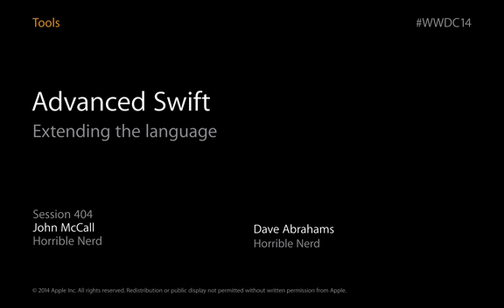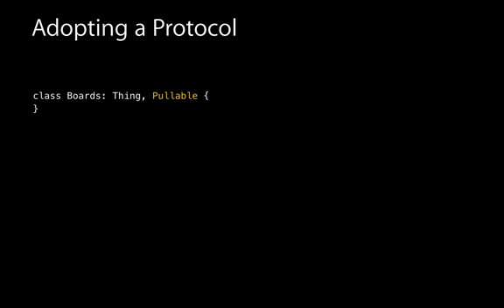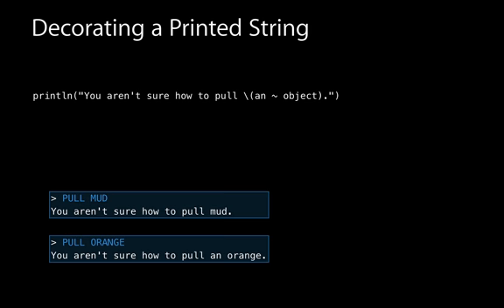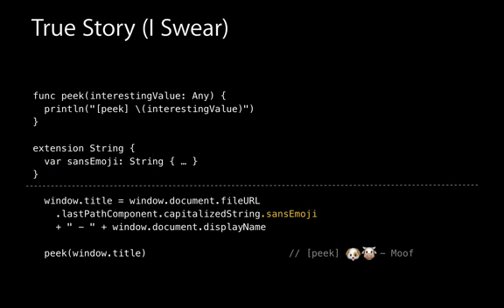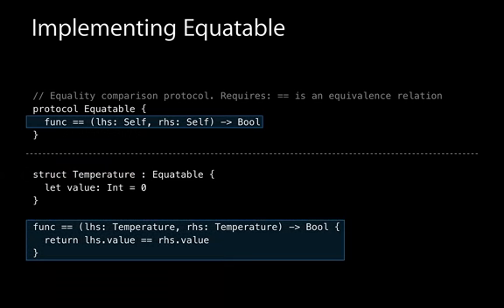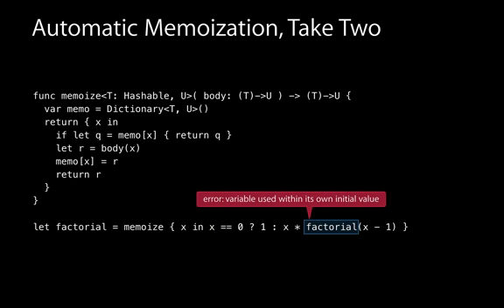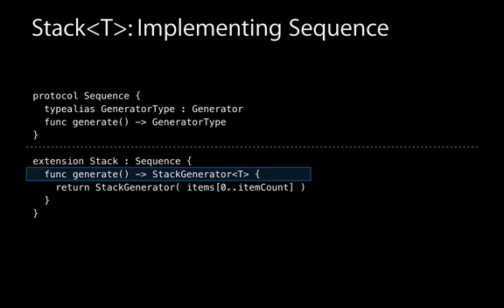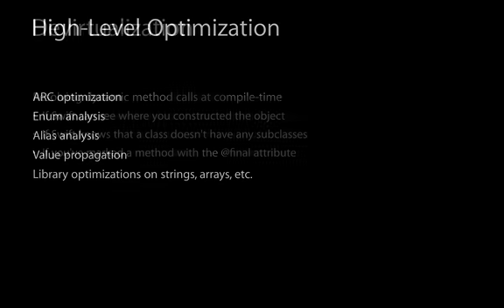404 sd advanced swift